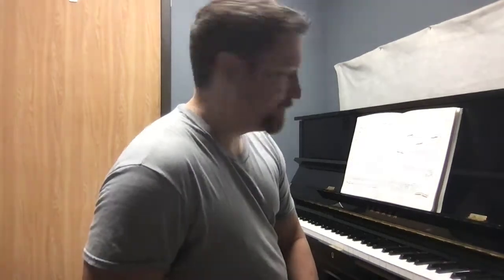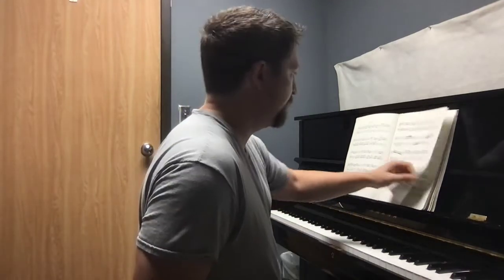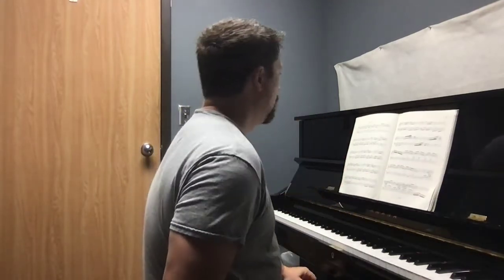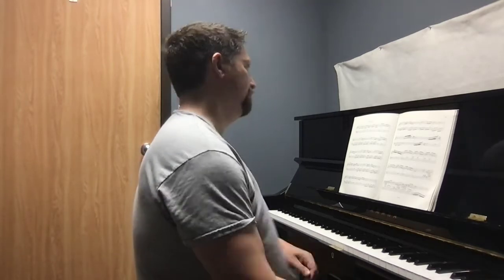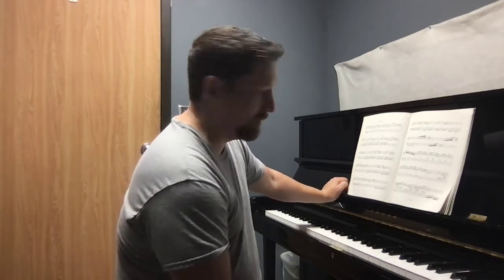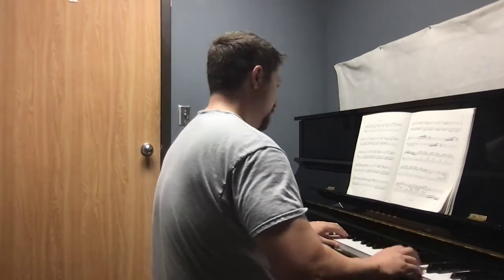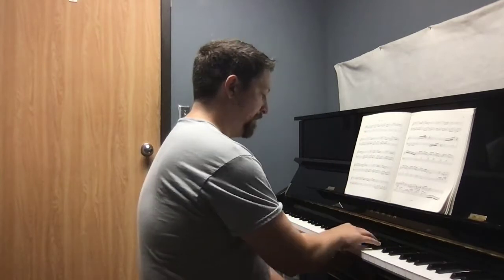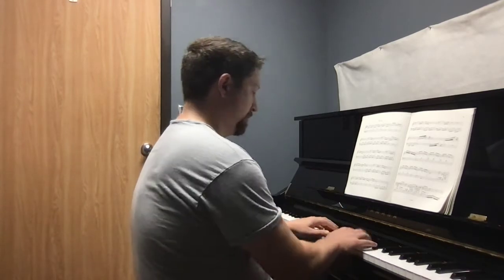Scarlatti K 433 (with practice)